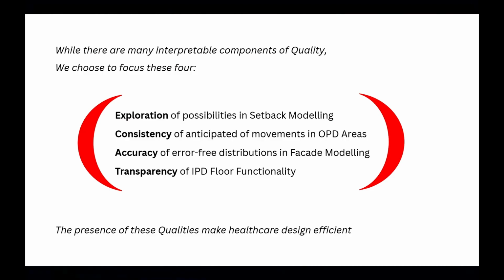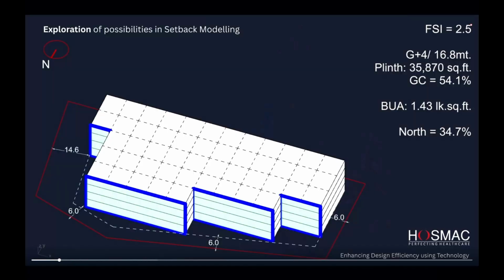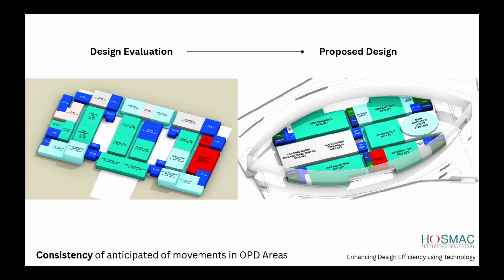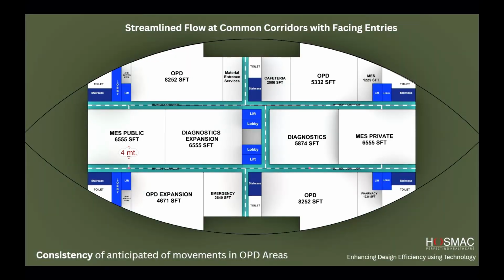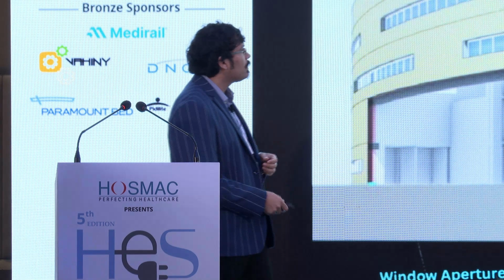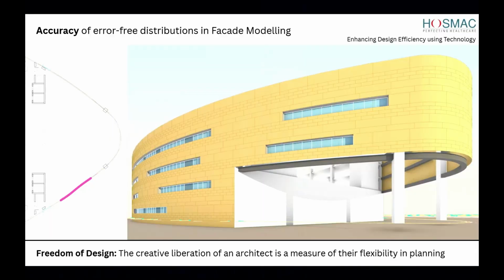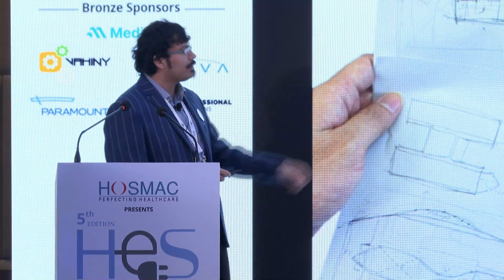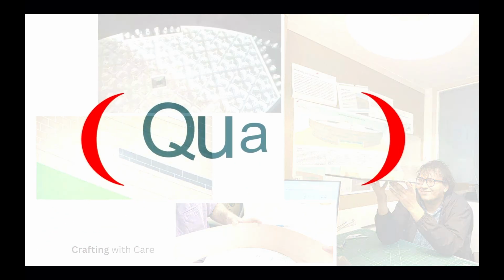Enhancing Design Efficiency Using Technology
At HES 2025 in New Delhi, the session “Enhancing Design Efficiency Using Technology” explores how cutting-edge digital tools are transforming the way hospitals are planned and delivered. The session features Ar. Mihir Desai, Director at HOSMAC India, and Ar. Ishan Desai, Lead Computational Architect at HOSMAC two specialists redefining healthcare infrastructure through technology-driven design.

Ar. Mihir Desai, an award-winning architect with experience across India, Africa, and the Middle East, leads major hospital and medical campus projects with a focus on clinical efficiency, sustainability, and patient-centric planning. His portfolio includes institutions like IIT Kanpur, Azim Premji University, and Geetanjali Medical College Jaipur.

Ar. Ishan Desai brings deep expertise in computational architecture, creating advanced digital systems and methodologies that streamline the complex coordination required in healthcare projects. His work leverages tools such as Rhino, parametric modelling, automation frameworks, and intelligent workflows to enhance adaptability, integration, and performance in design solutions.

Together, they demonstrate how platforms like BIM, Rhino, Generative Design, AI-assisted modelling, and VR-based design reviews significantly improve accuracy, clinical flow, and project delivery setting a new benchmark for efficient, technology-enabled hospital design.